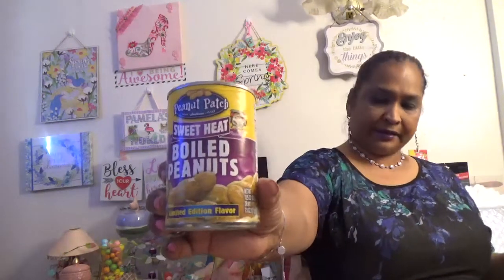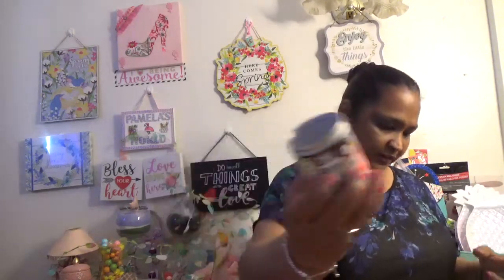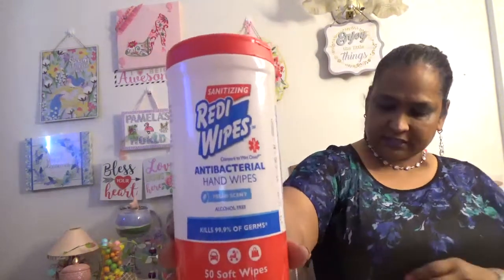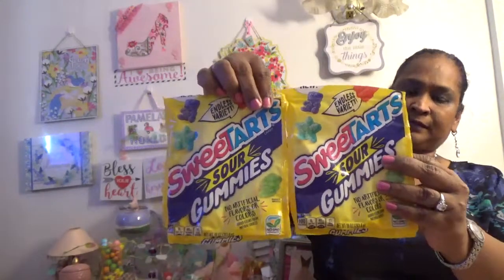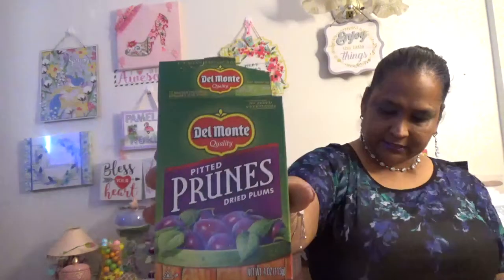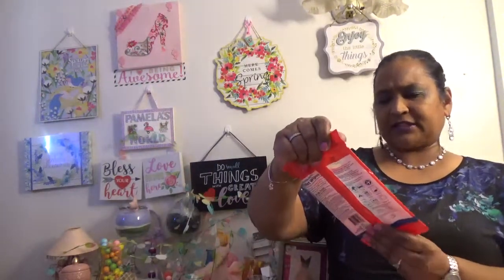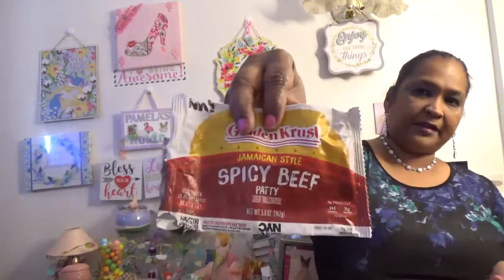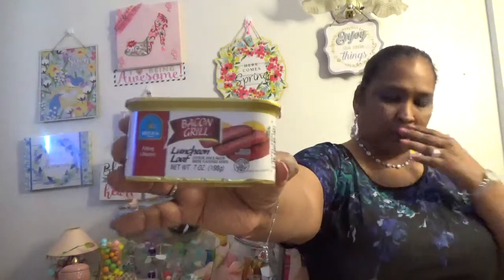TRASH AND TREASURES LETS TALK DOLLAR TREE EMPTIES!!!!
ITS THAT TIME AGAIN GUYS MY LOVES AND NOT SO LOVED AT THE DOLLAR TREE. ENJOY THE ITEMS I USE IN MY HOME AND I AM SURE YOU ALL DO TOO. THANK YOU FOR ALL THE GREAT LOVE AND SUPPORT. I LOVE YOU ALL.